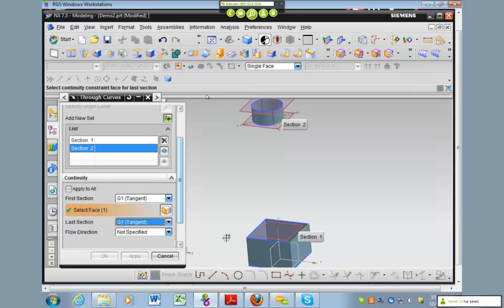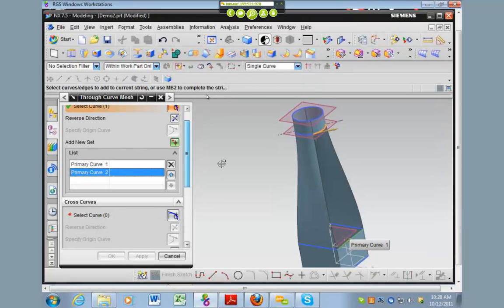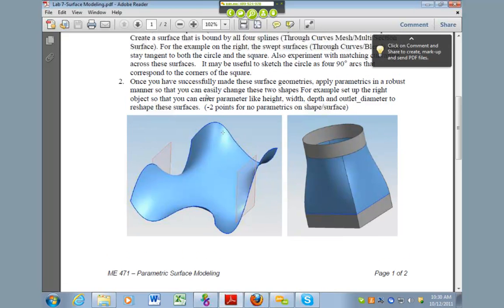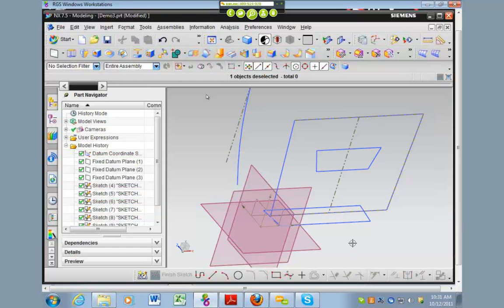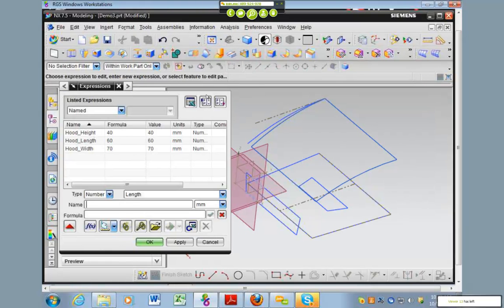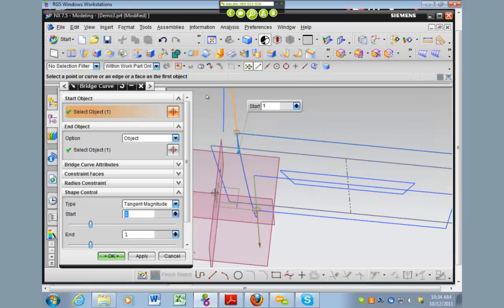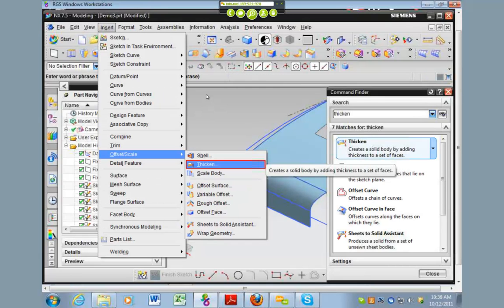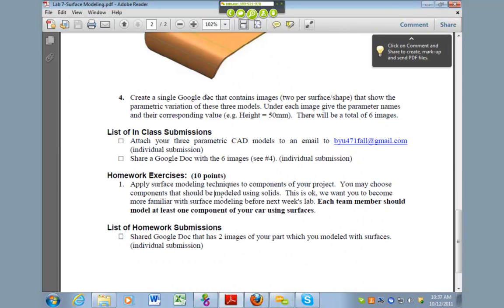NX Lab Wednesday Oct 12, 2011 Part 3 of 3